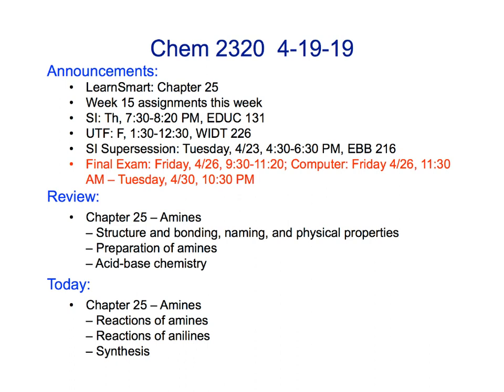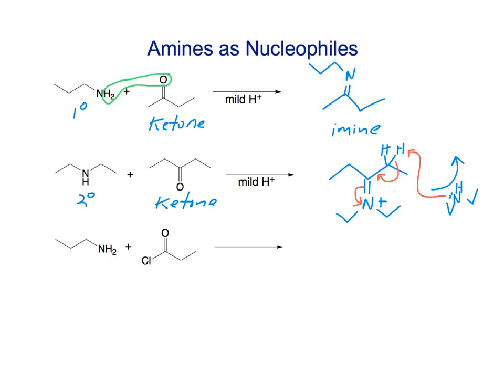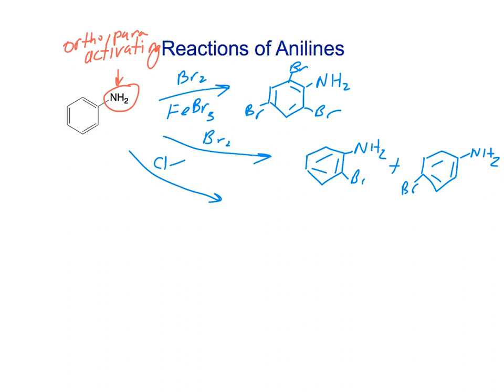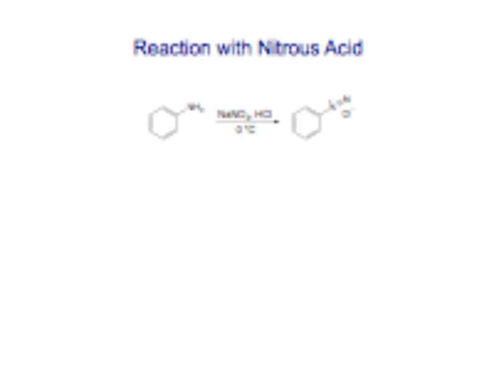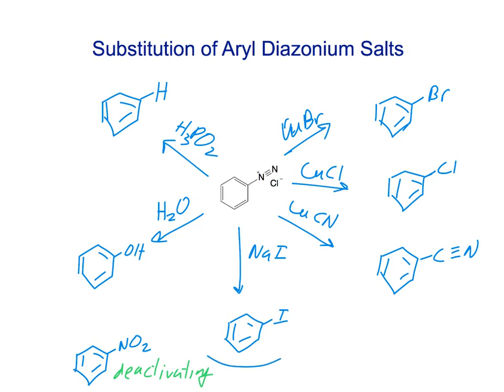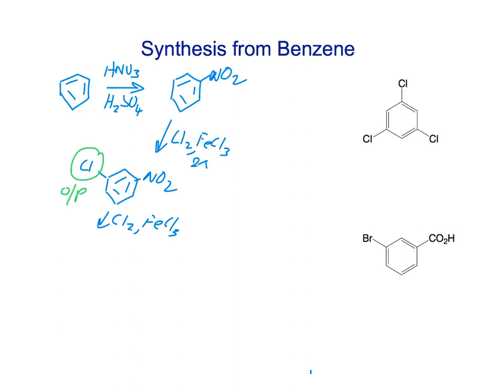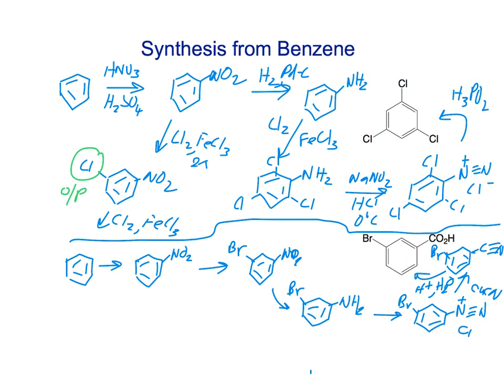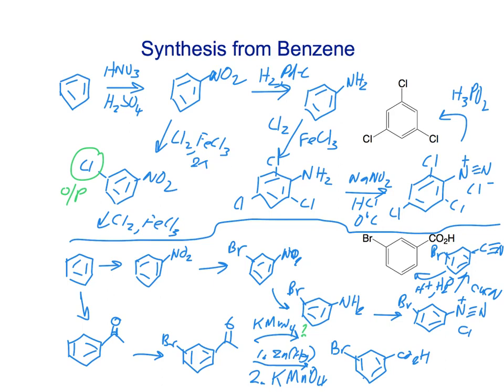CHEM 2320 Chapter 25 4-19-19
Chapter 25 – Amines: Reactions of anilines, diazonium salt formation, substitution of diazonium salts.